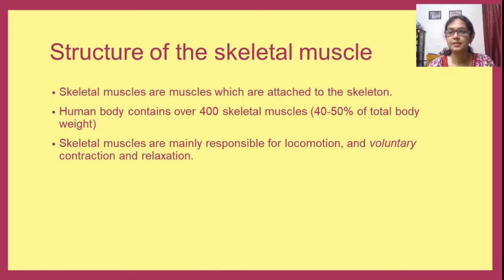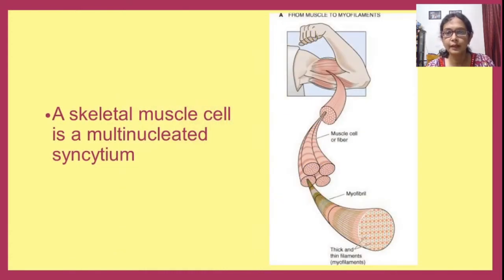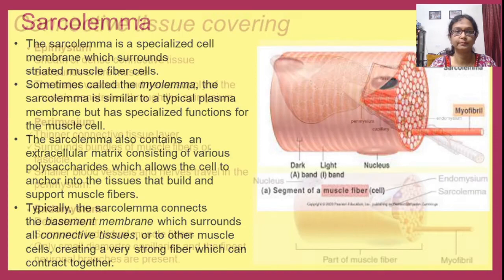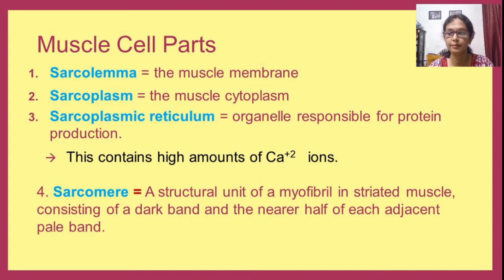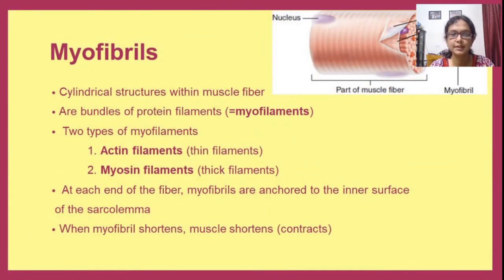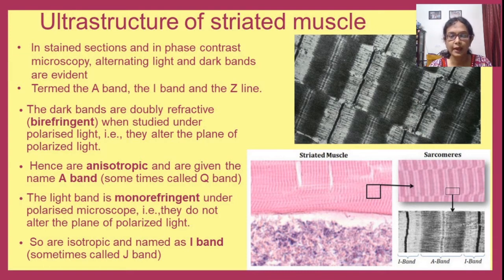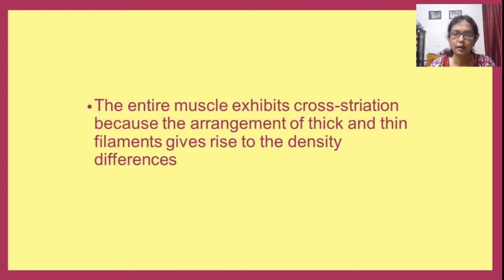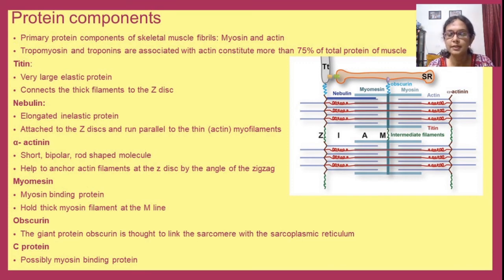Muscle Contraction Part-1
Stucture of Skeletal muscle: Sarcoplasmic Reticulum, Proteins of Muscle Fibres